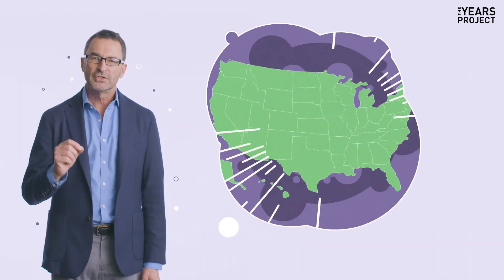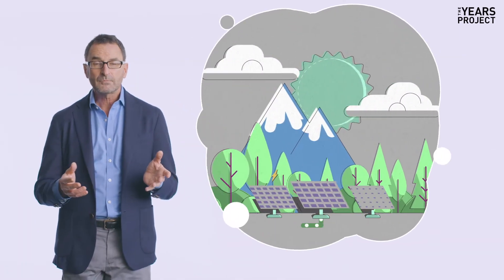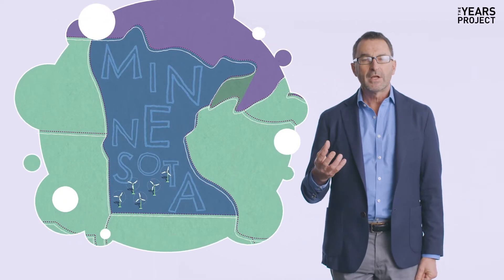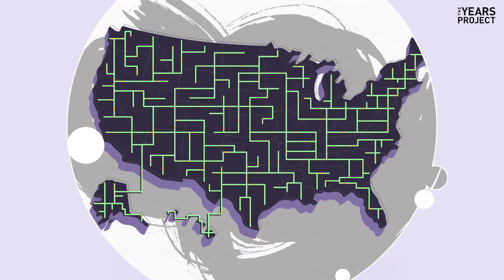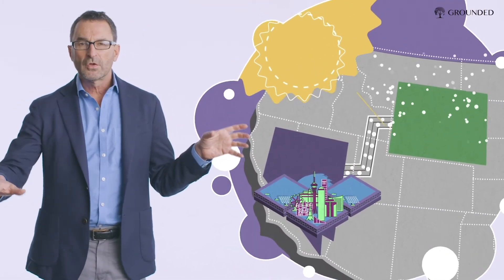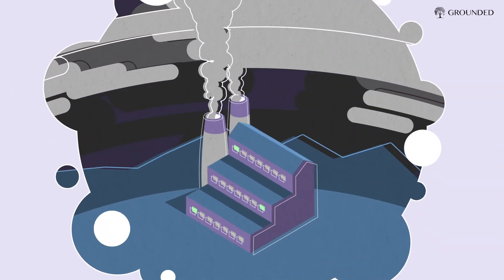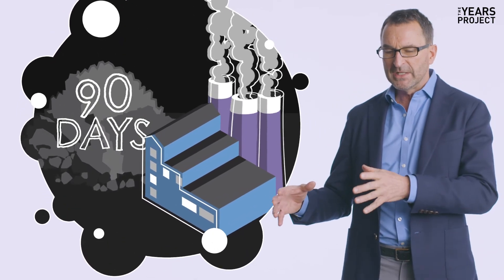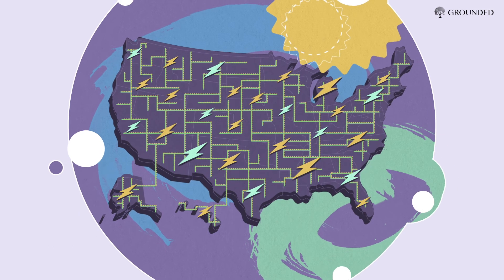How A Zero Carbon Grid Enables Everything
We have an incredibly powerful tool to fight climate change. It’s called the zero-carbon grid, and it enables everything using different sources of renewable energy. Hal Harvey, one of the world's top experts on energy and climate change, explains.